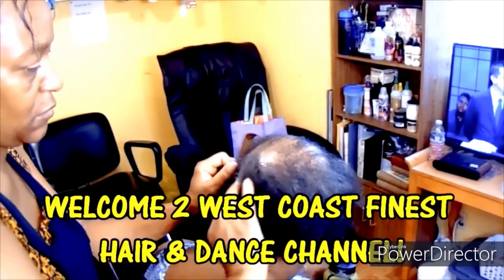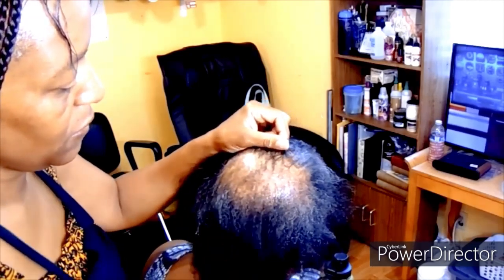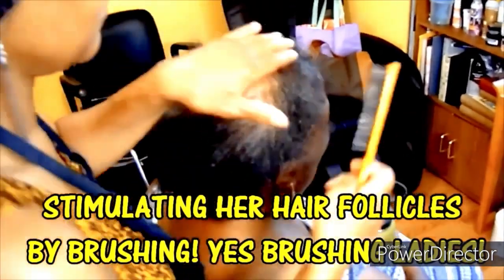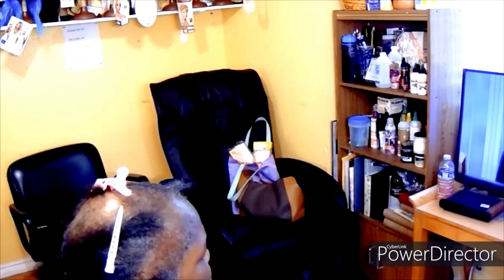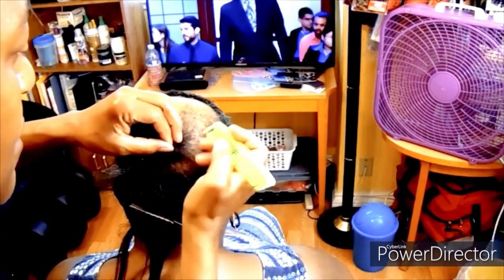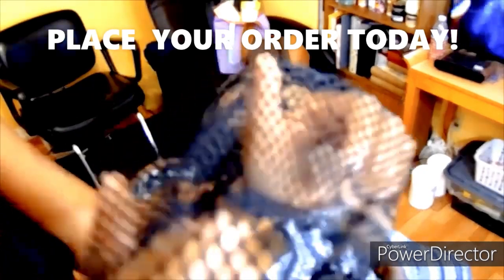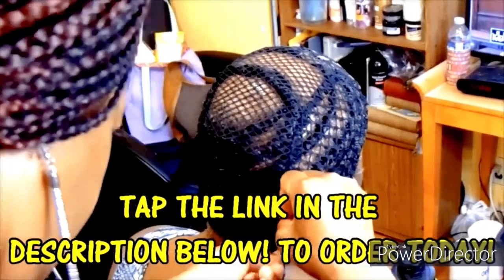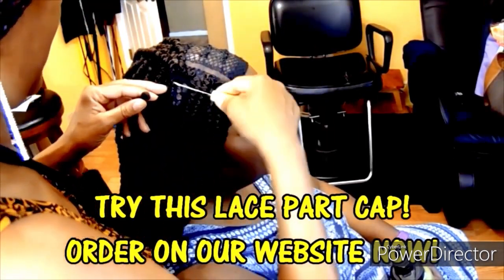SPRING TWIST CROCHET BRAIDS WITH LACE PART CAP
For More Information About Our Services, Hair Growth Products,
VISIT OUR SITES FOR MANY BEAUTIFUL STYLES & HAIR GROWTH PRODUCTS..